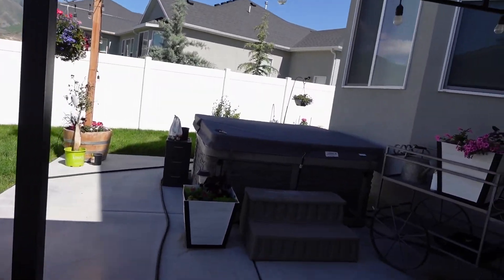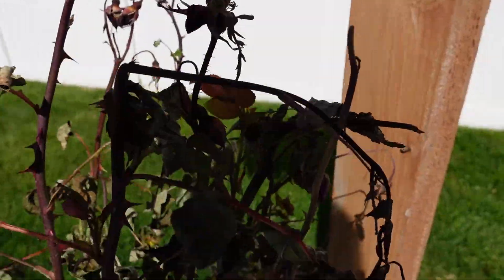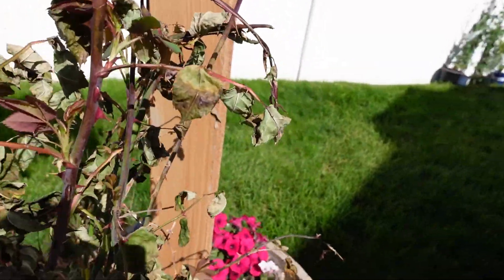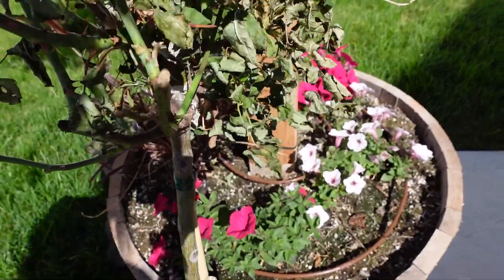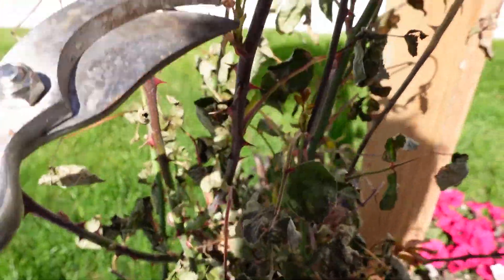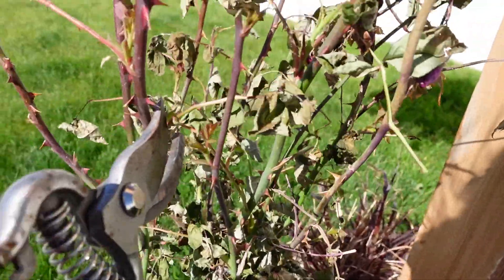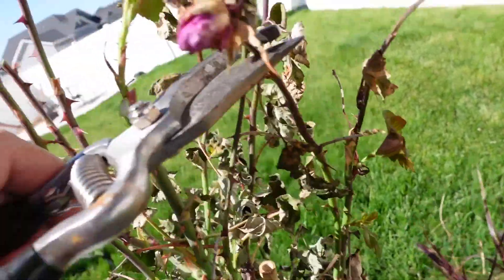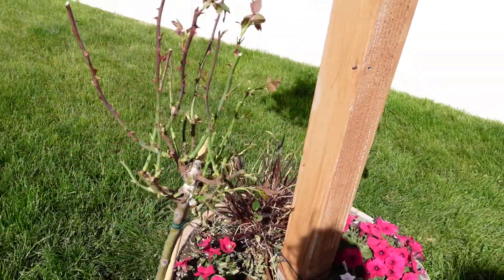Saving a discounted rose tree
I got a Knock out Rose Tree that was discounted and dying. Its roots were exposed but I say new growth nodes and some green stems. I decided I wanted to save it.
It is important to cut off the dead spots and use plant tone. I used Epsoma Organic Plant tone.

🌹 Music we use:

 by: Epic Sound